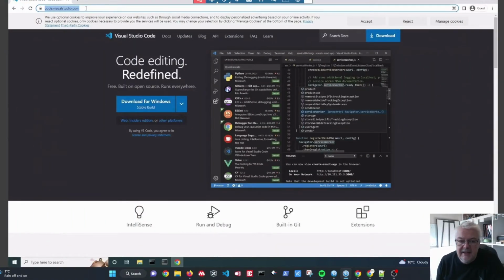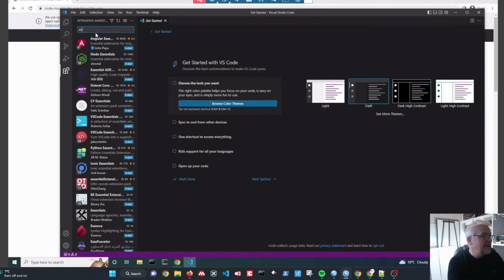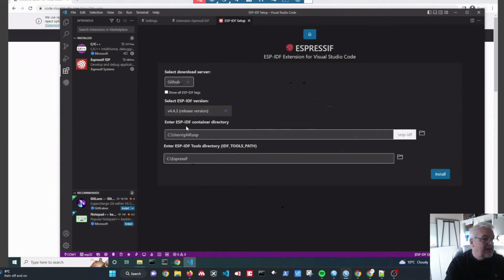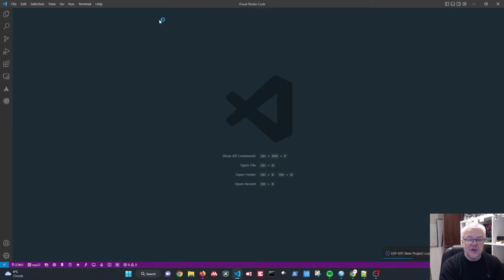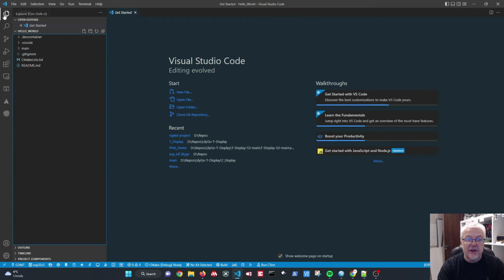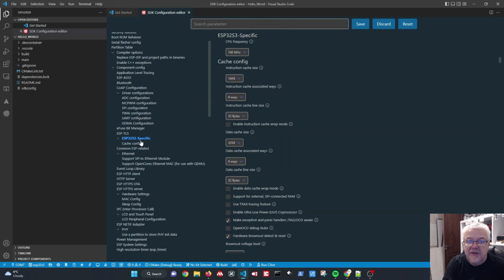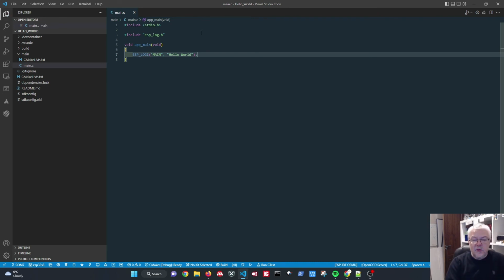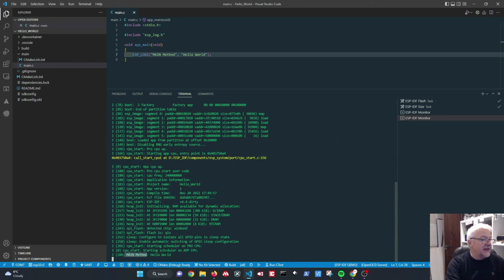Installing ESP IDF to VS Code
*Sorry audio level is a bit low - new microphone issues*
In this video we look at installing the ESP-IDF extension into a new install of VS Code. We will need this for our big project. We will then test it to make sure its ok

To test it we will use a simple bit of code